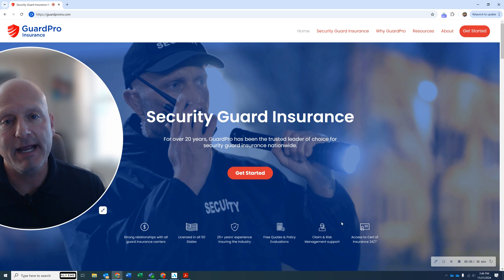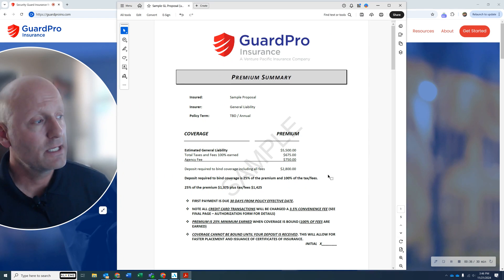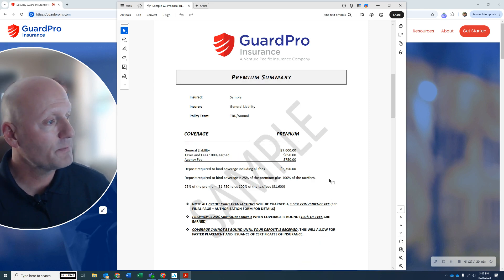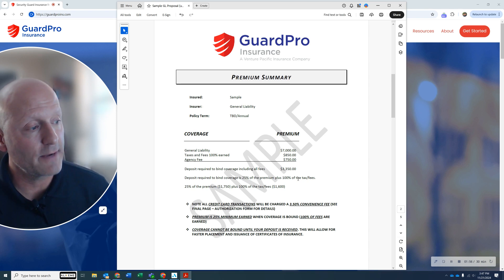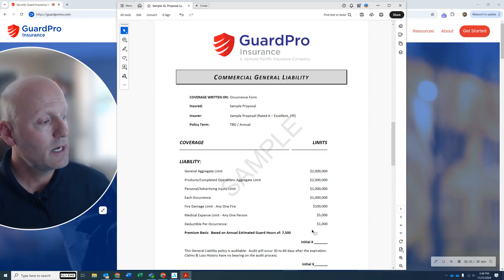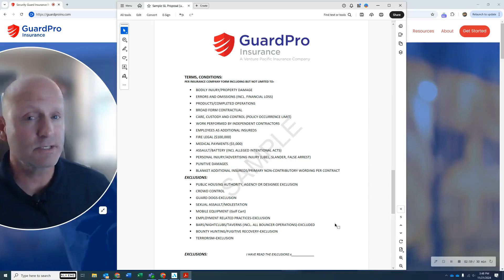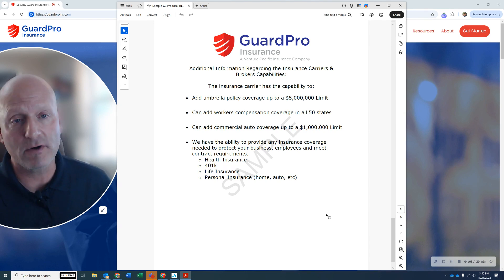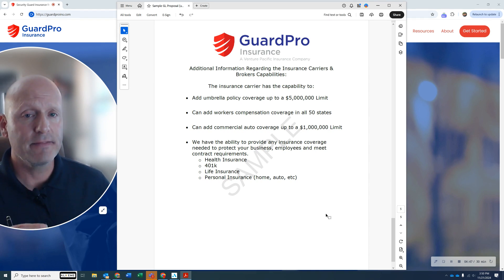Typical General Liability Premiums 2024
This video explains typical general liability premiums for 2024, tailored specifically for security guard businesses.

GuardPro LinkedIN Page:
GuardPro Insurance